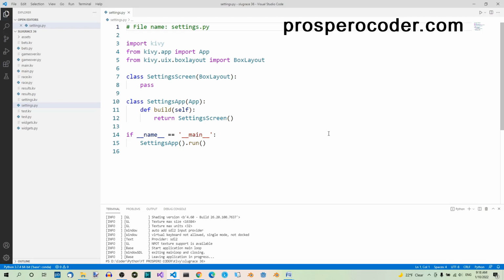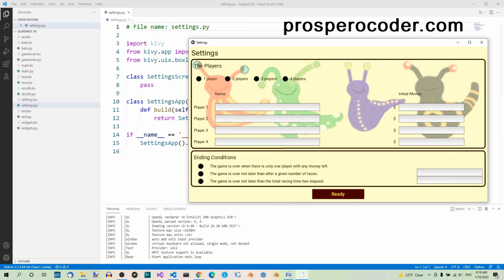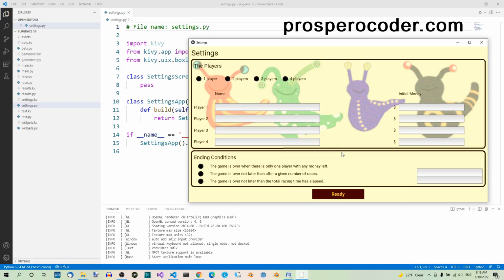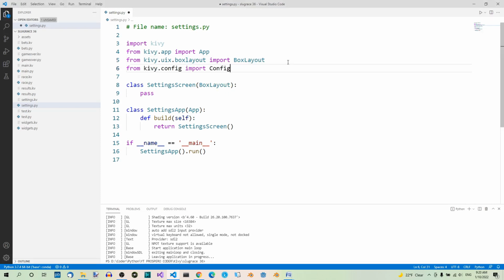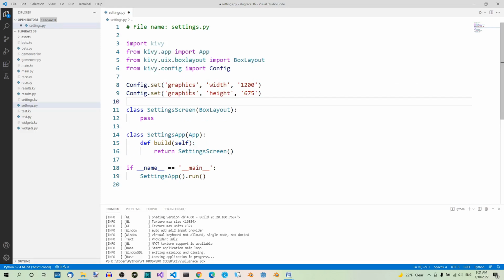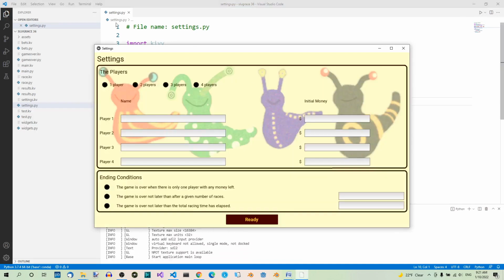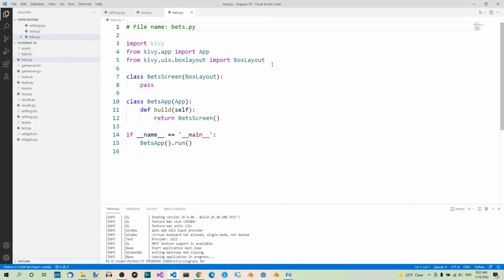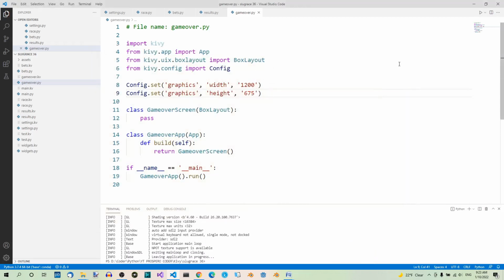Kivy Part 36 – Slugrace - The App Window Size Configuration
Up to now, when we were running the Python files that belong to the Slugrace project, the widgets were squeezed all together, they overlapped with one another or were not visible at all. It didn’t look good, so we resized the window each time we ran the app to see everything. What can we do about it? The Config object seems to be the answer.

You can purchase my GUI Programming with Python and Kivy book in four versions. Here are the links:

1) ebook - pdf version on my website - in full color:
Here you can see the description of the book, sample graphics from the book and the full table of contents.

2) ebook - Kindle version on Amazon - in full color:

3) paperback version on Amazon - in black and white:

4) paperback version on Amazon - in full color: